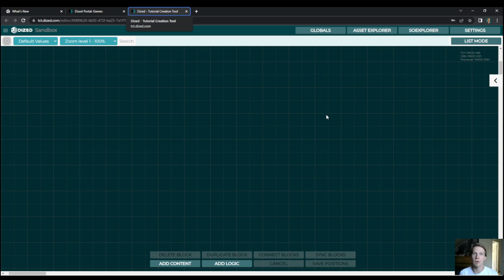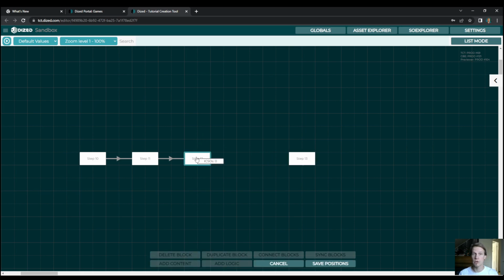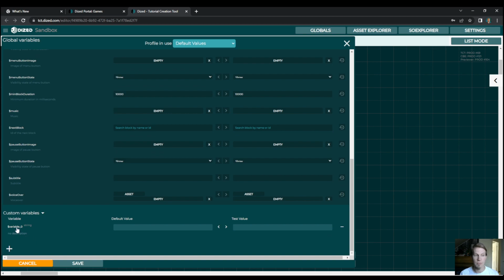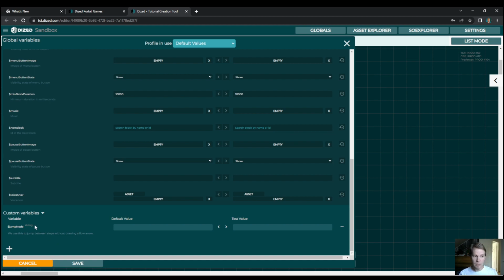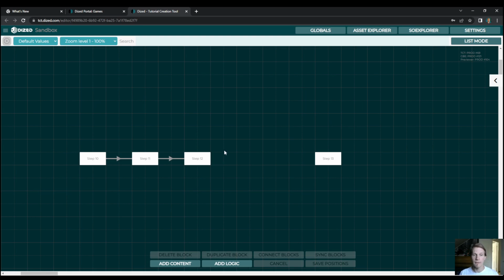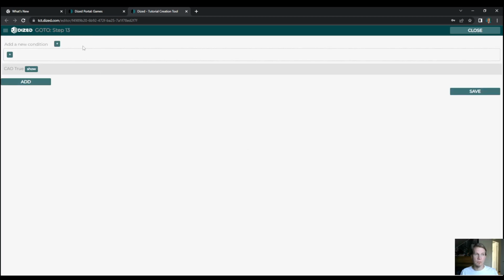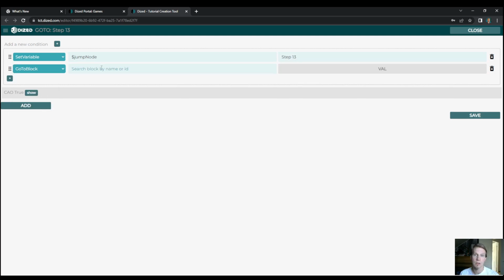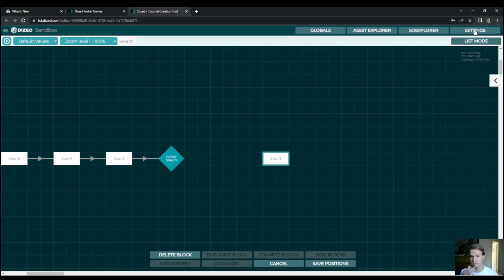Dized Creation Tool Tutorial: Hiding Flow Arrows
This example shows how hide the flow arrows in the Flow Editor.